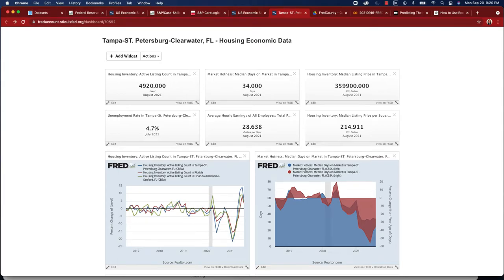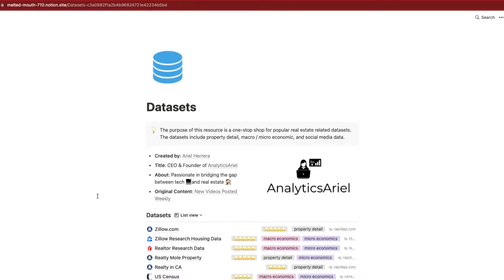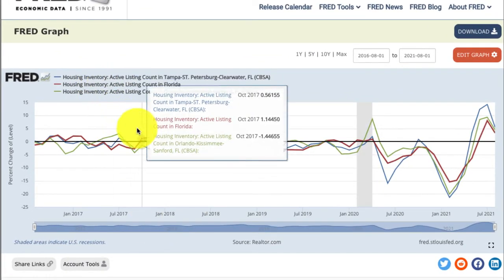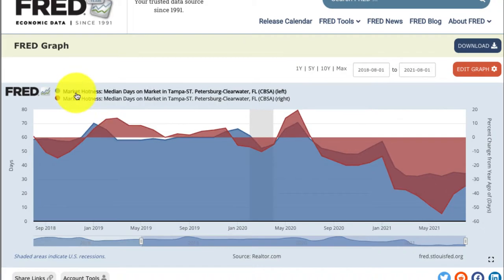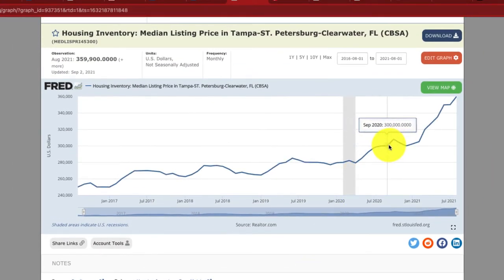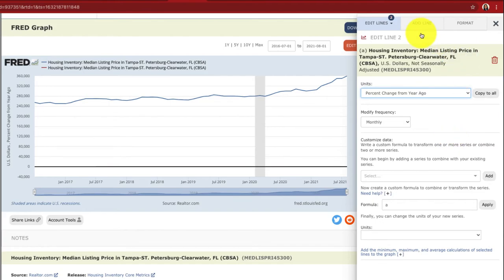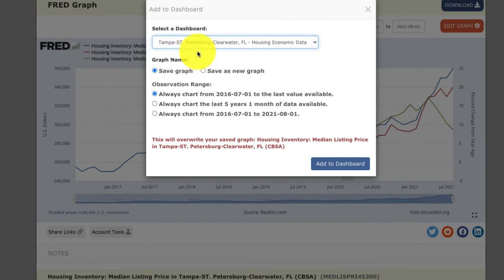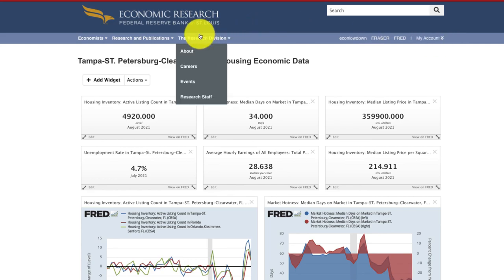Dashboard to Analyze your Real Estate Market with FRED Data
Analyzing your real estate market is critical to understanding current and future trends. In this video, we cover how to create a dashboard in FRED to consolidate micro and macroeconomic stats in one place.

Timestamps for your convenience:
0:00 Intro
1:36 Housing Dataset Cheatsheet
2:27 Market Dashboard